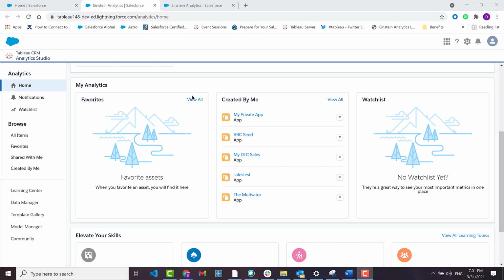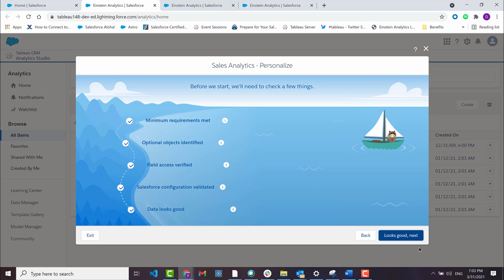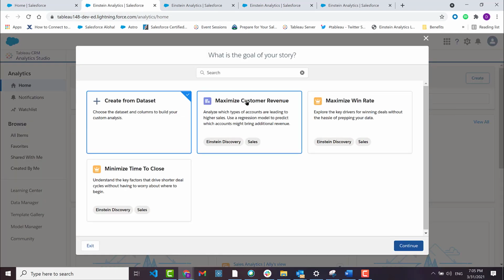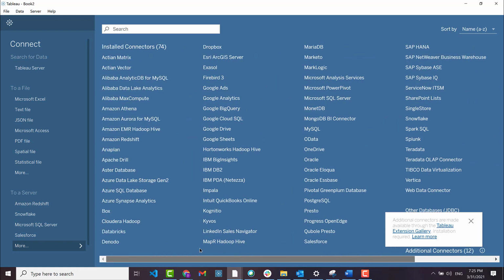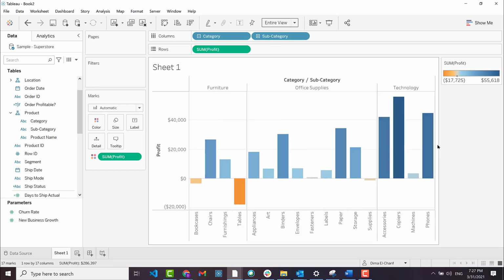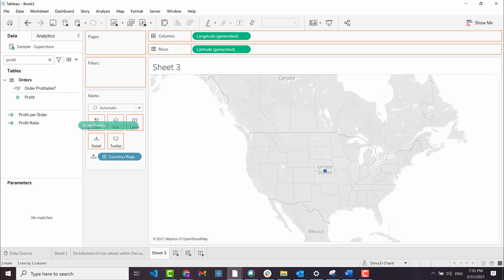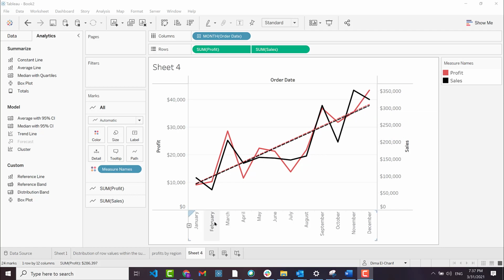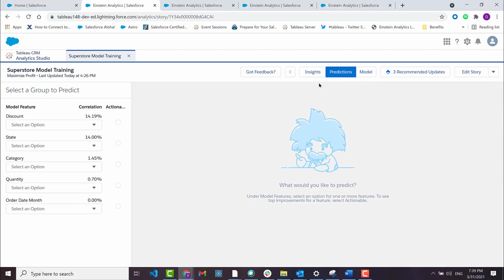new tab/tab crm demo part 2